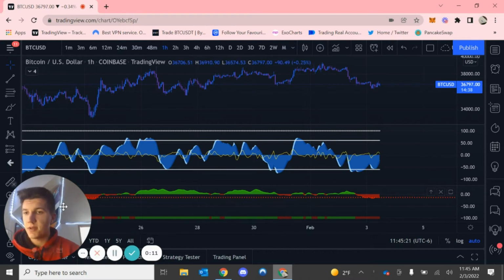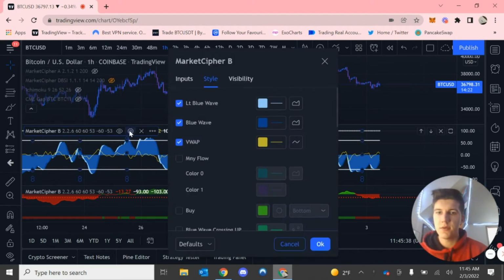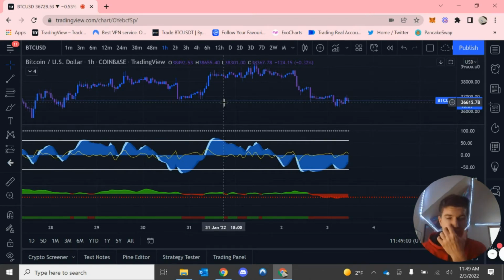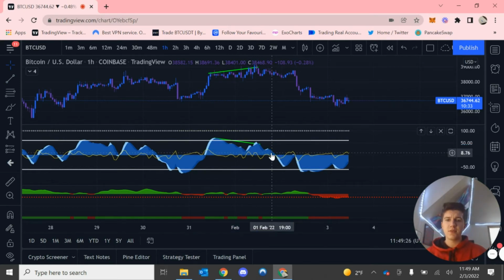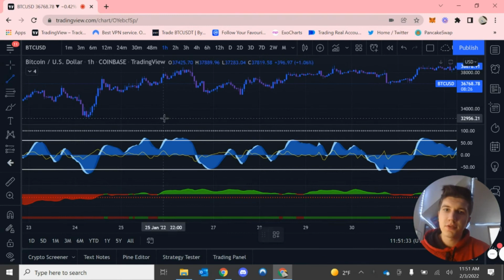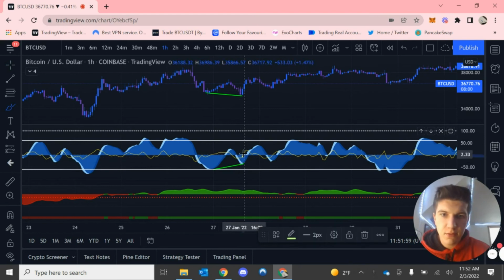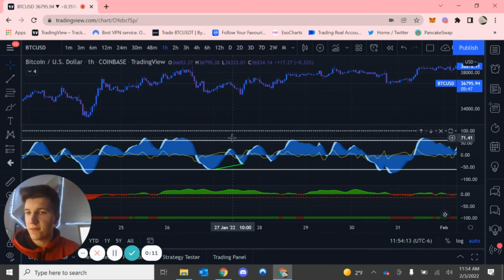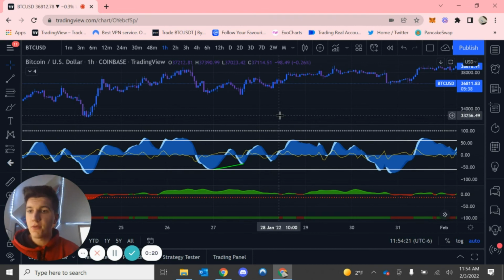Market Cipher B Basics: VWAP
The VWAP (Volume Weighted Average Price) is used to identify where a change in momentum may occur!